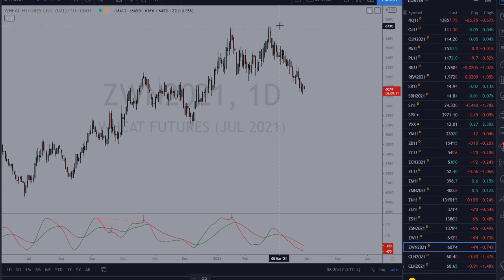Seasonal Swing Trader - Question on using the 123 Pattern